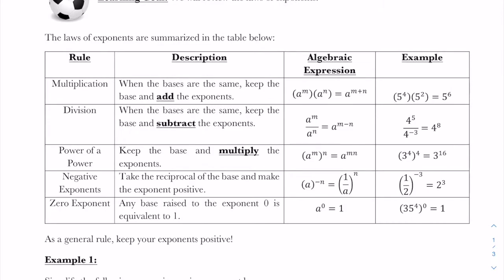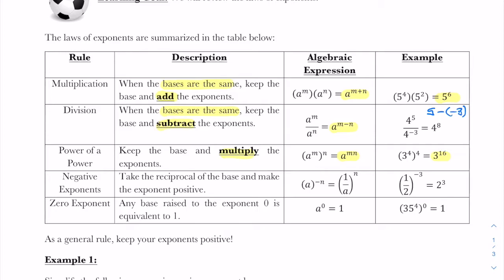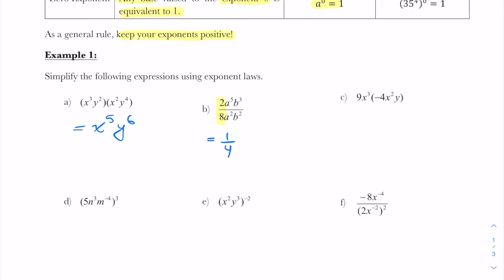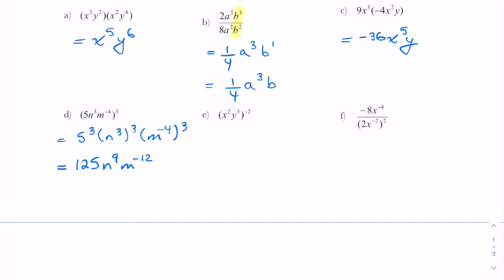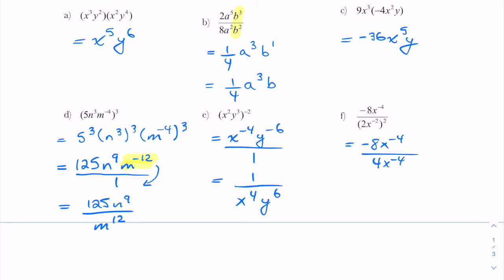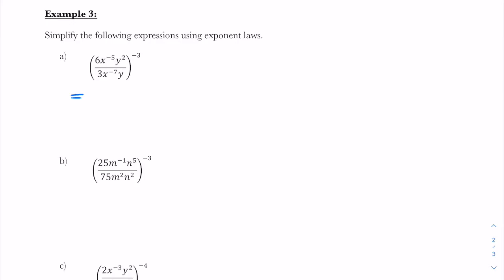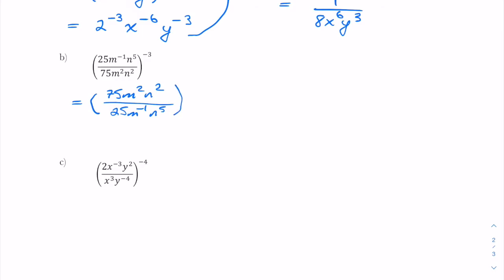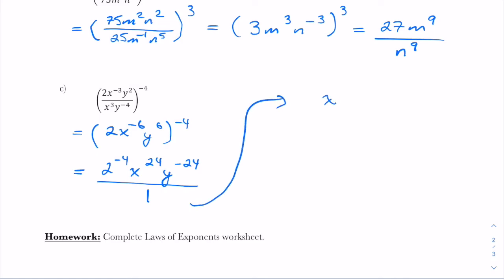Laws of Exponents